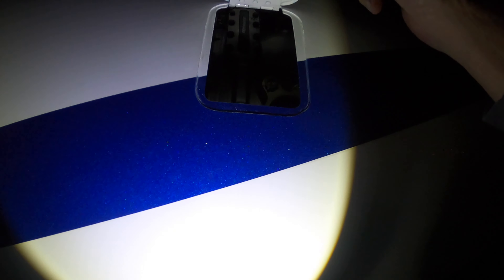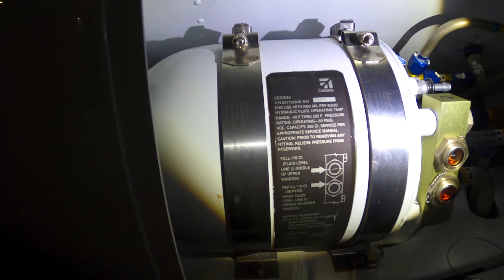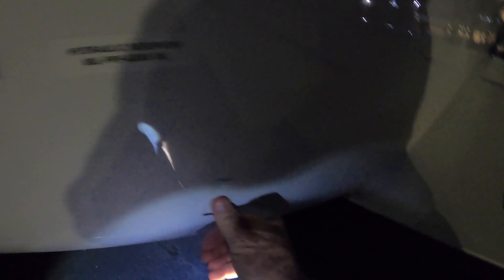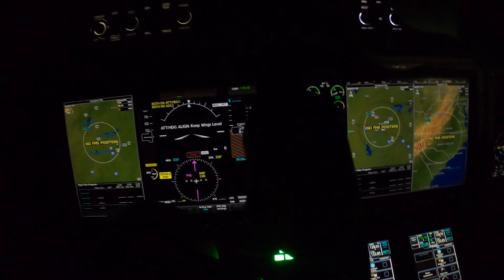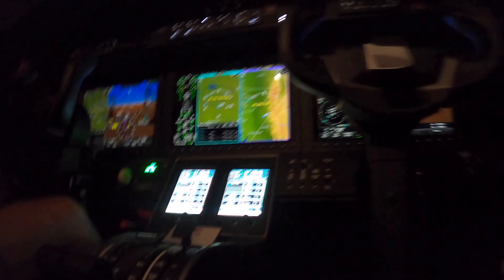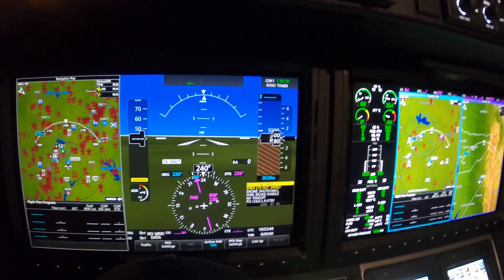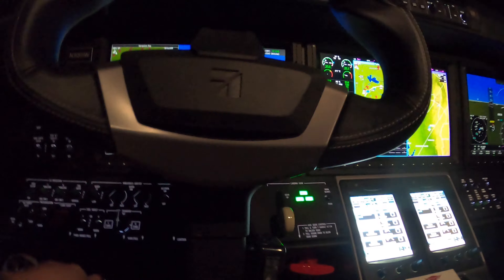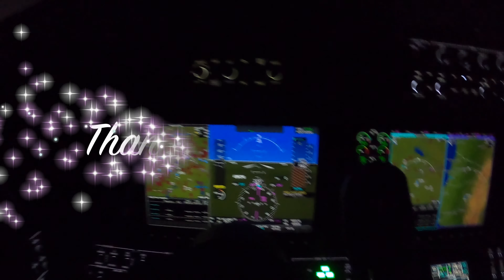Master Caution/CAS message in the Citation CJ3+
Let's see if we can help with the diagnostics then take it to the Cessna Service Center.